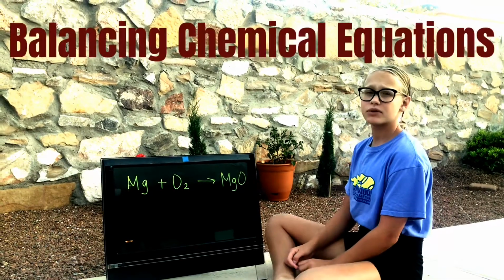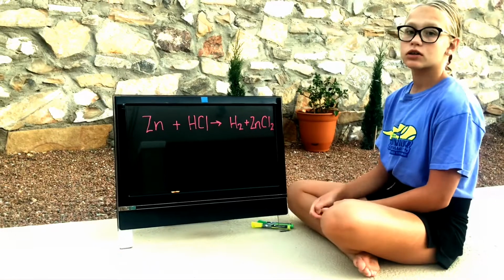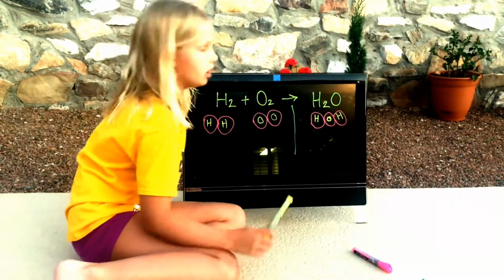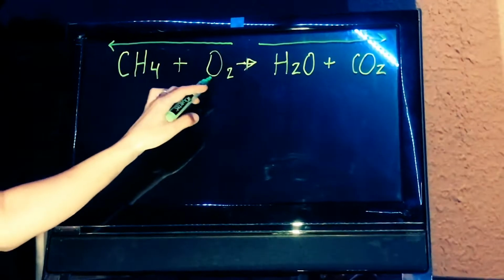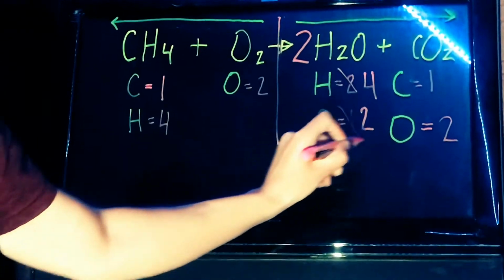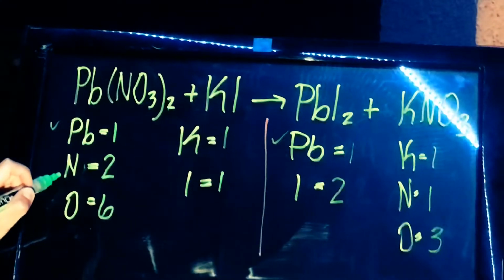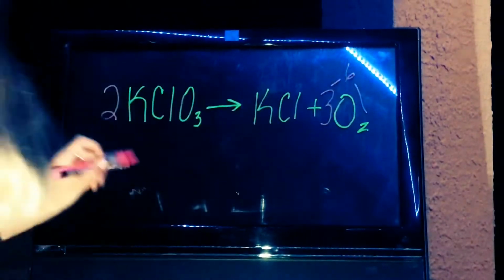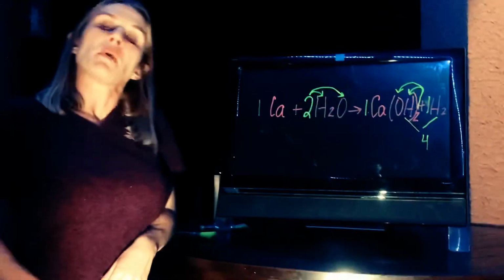HHS Chemistry 🧪 Balancing Chemical Equations